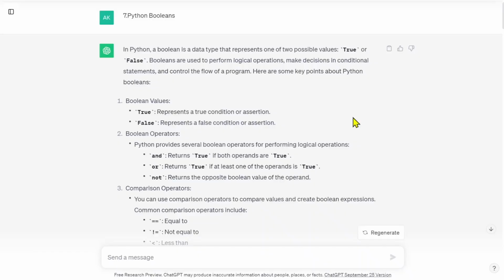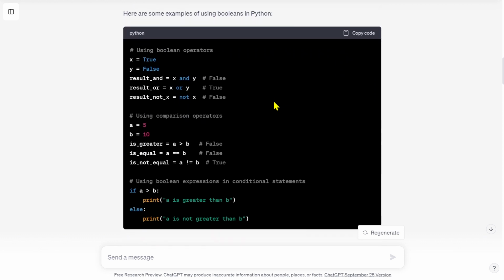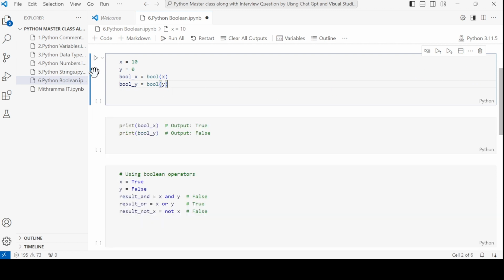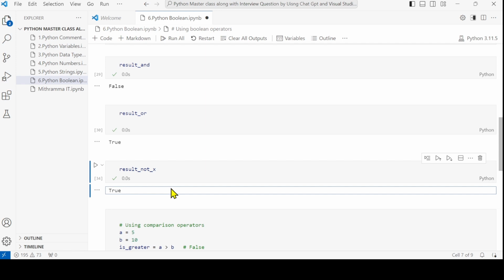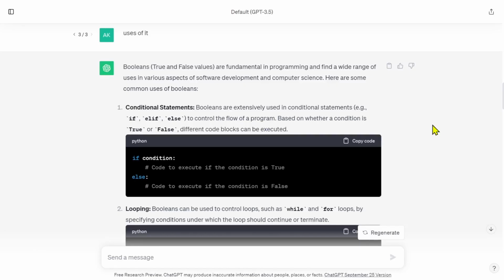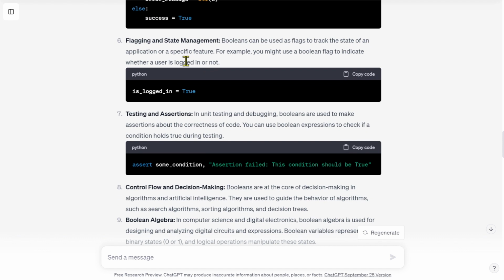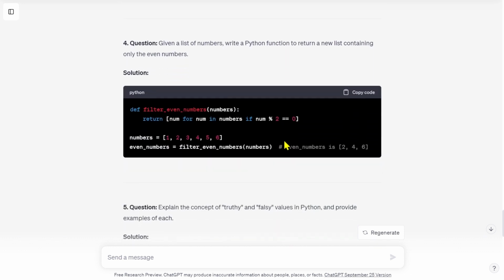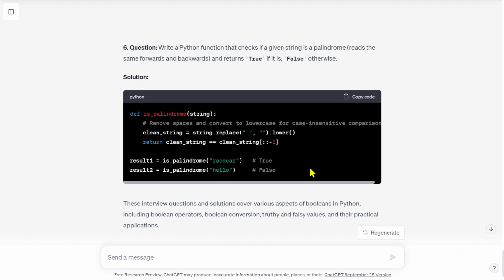7.Python Booleans and TR Interview Q&A |chatgpt | Python easy |Python Shortcuts|Genie|MITHRAMMA IT